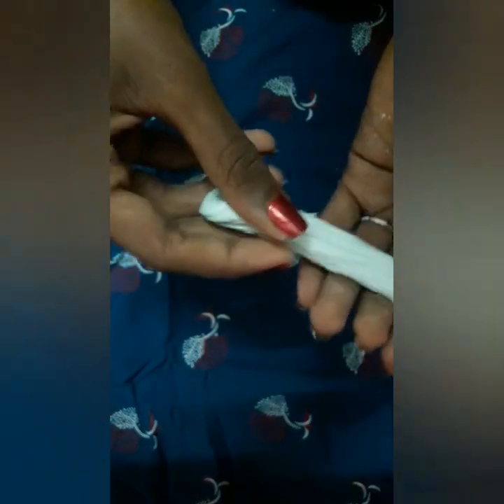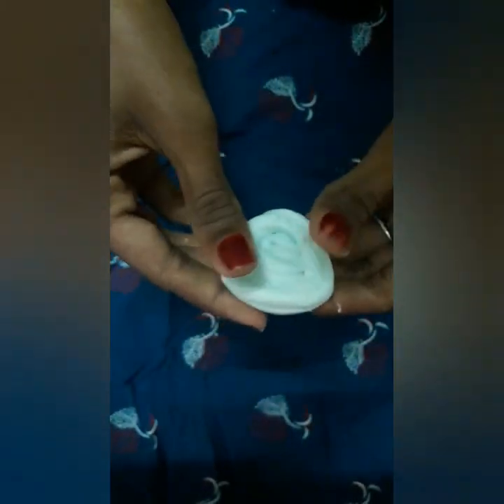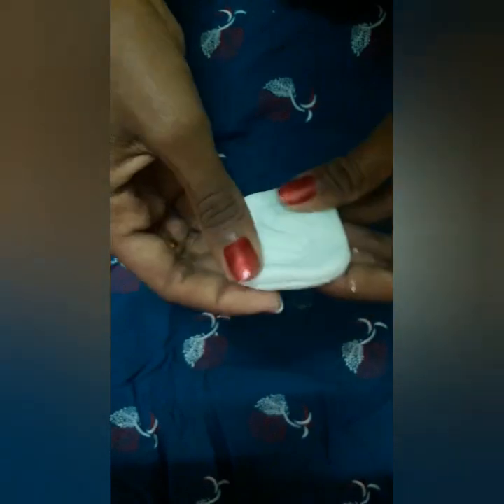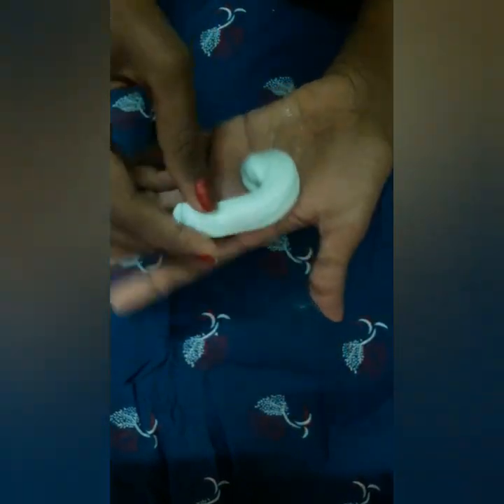How to do a Butter🍥 slime 🍽at home💯💯 /diy home made /only 2 ingredients💯💯/@jensi's creativity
Comment next what kinds of video I want to upload in our channel 🤔